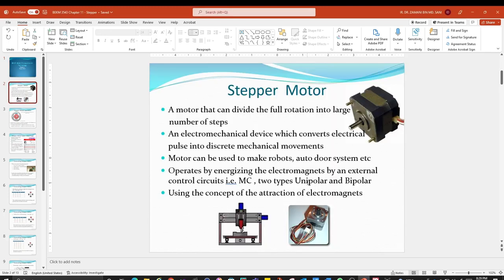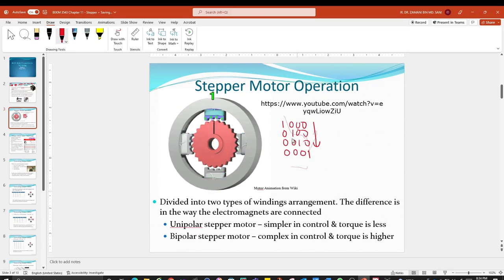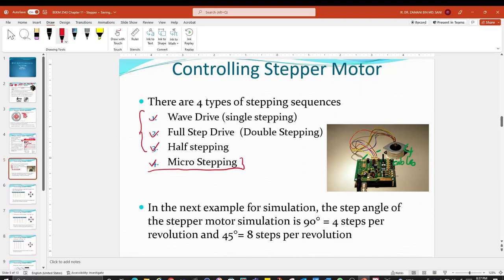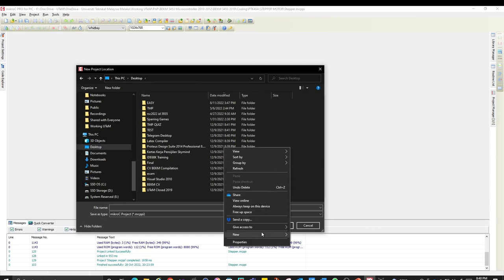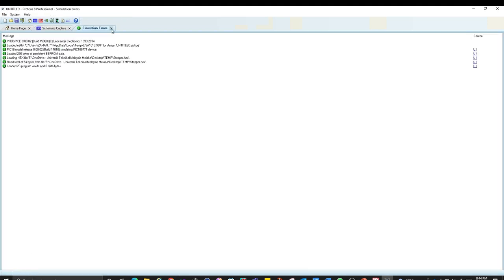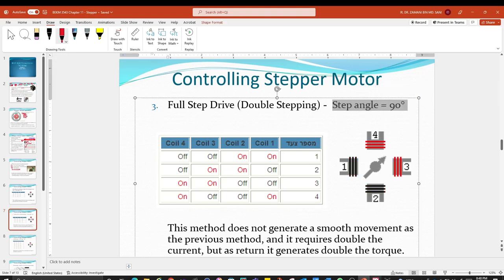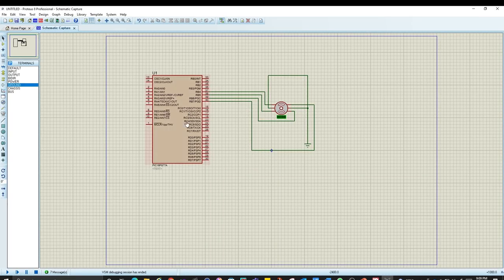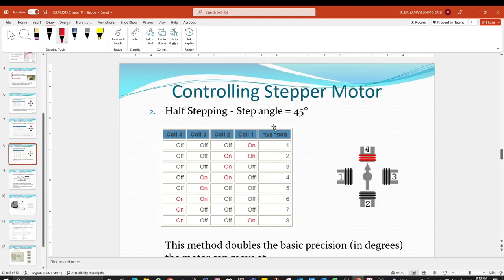PIC16F877A Stepper Motor Control